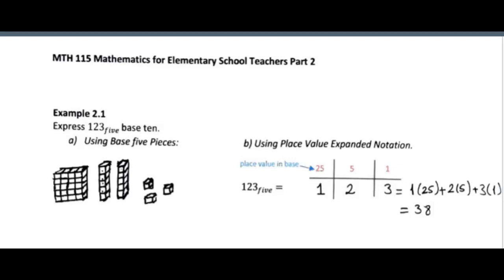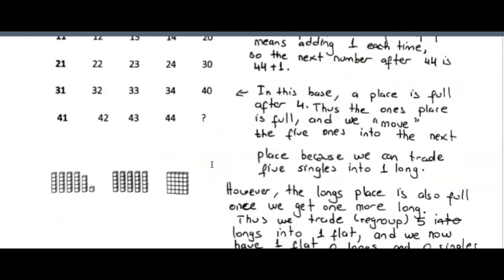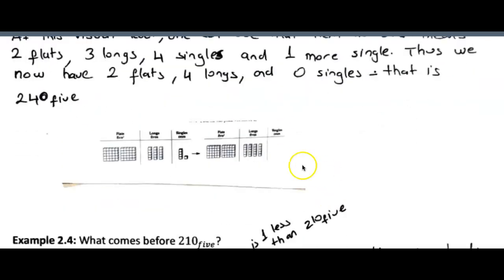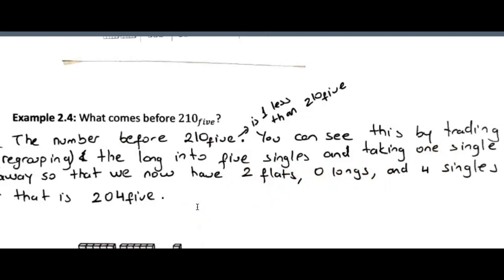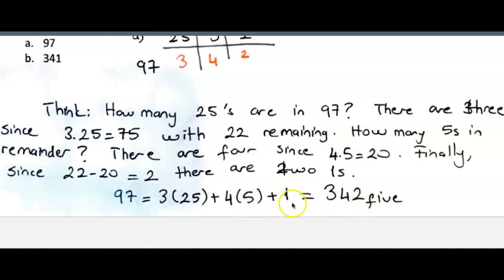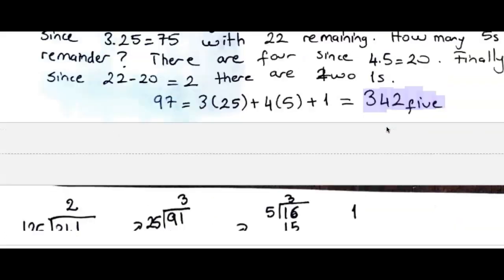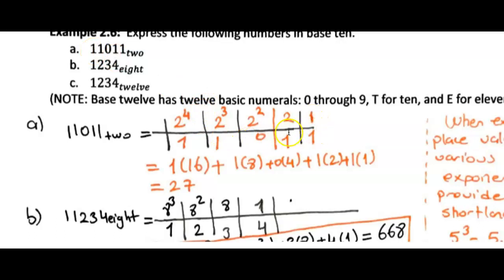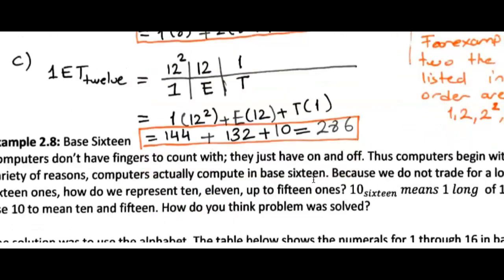Day 13 MTH 115 Part 2 Solutions